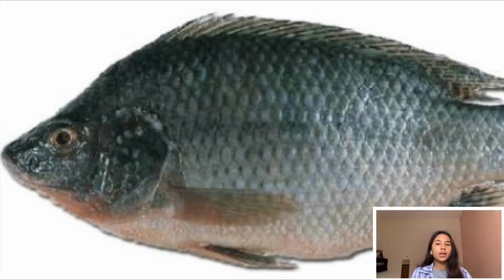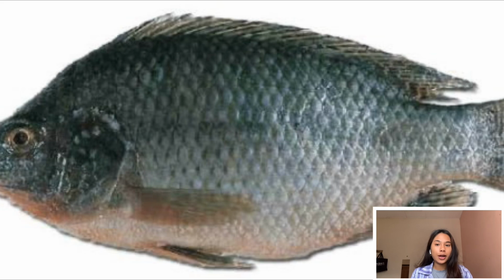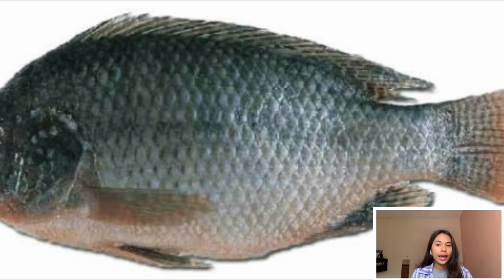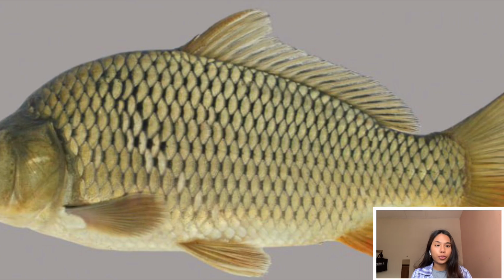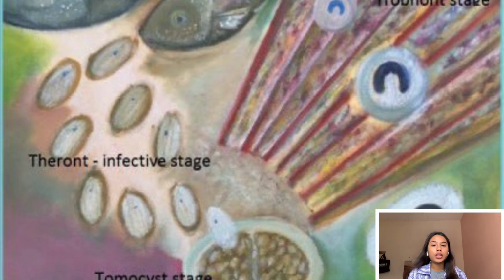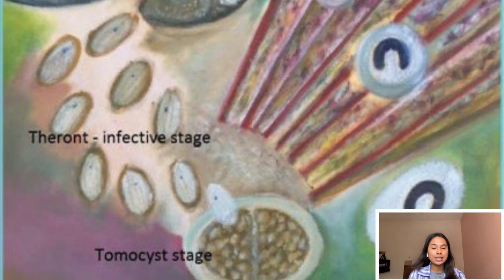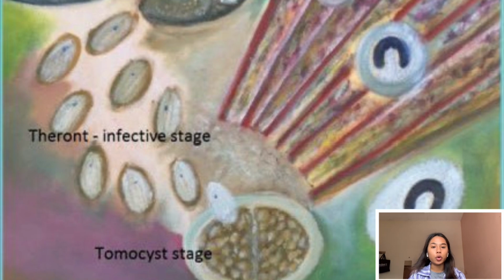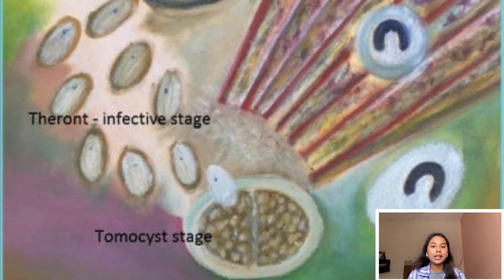Ciliates Infestation II Aquatic Animal Health II DVT 54903 II Gayatri Sabrina A/P Rahu II D19A0009